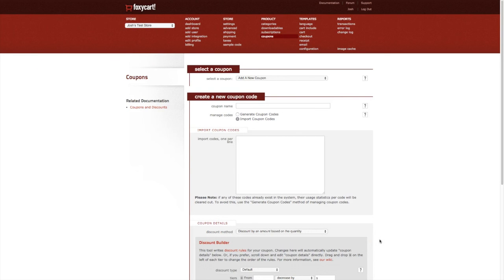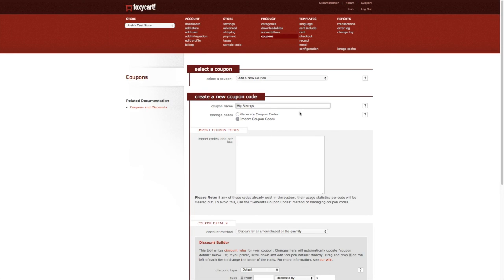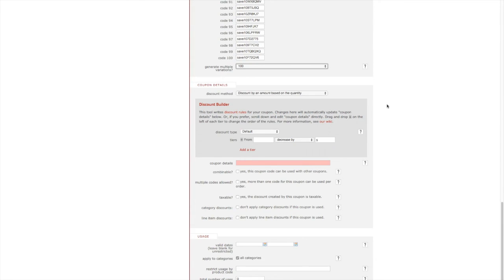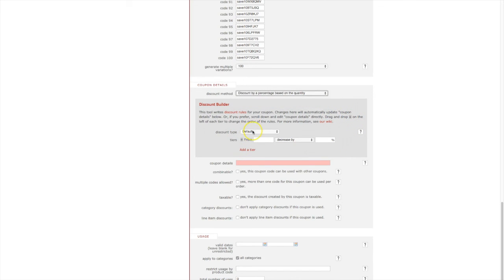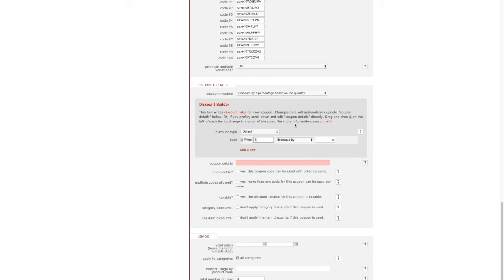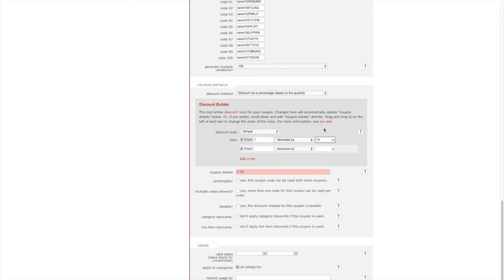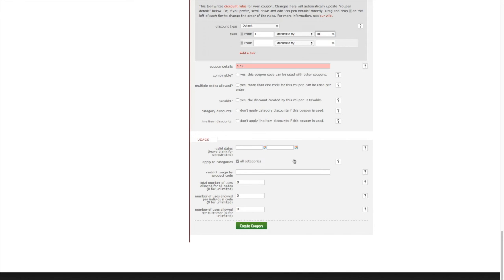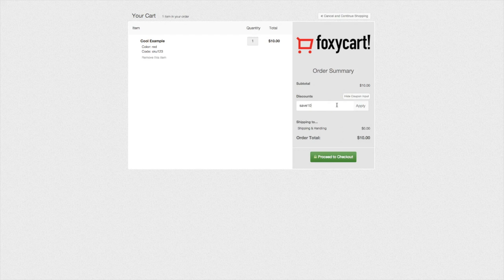Coupon Builder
In this tutorial we show you how to use Foxy's coupon builder.